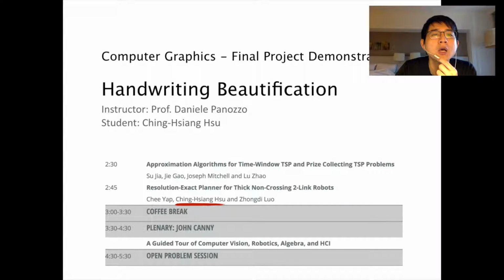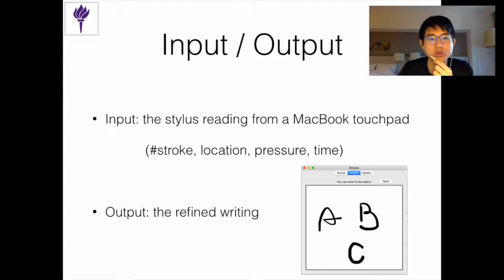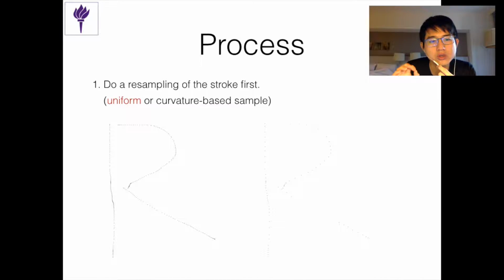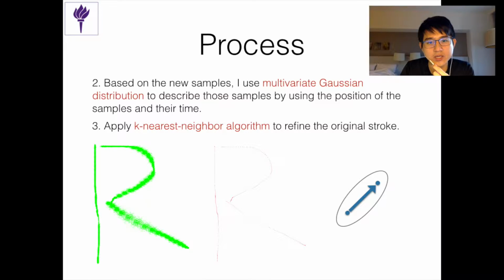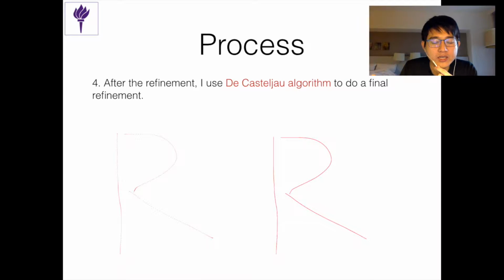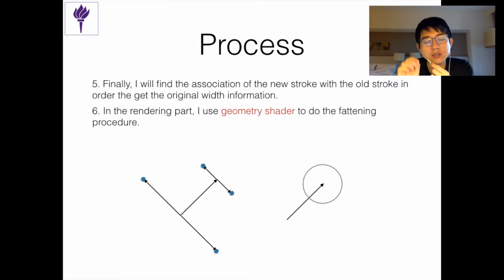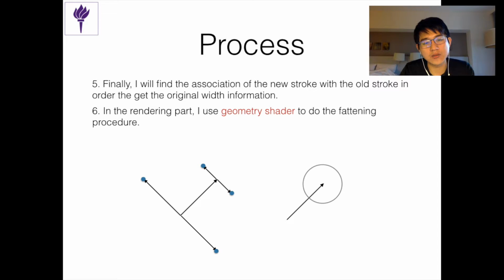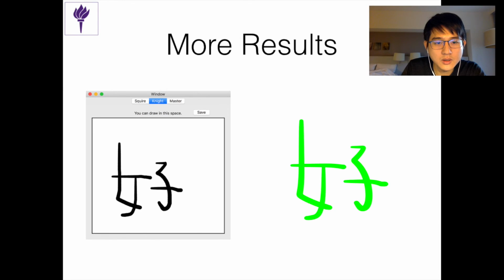Simplified Handwriting Beautification - CG2016 Final Project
It's a simplified version of handwriting beautification. It is inspired by the paper "Handwriting Beautification Using Token Means" at SIGGRAPH 2013.